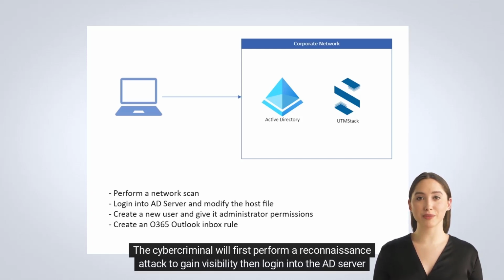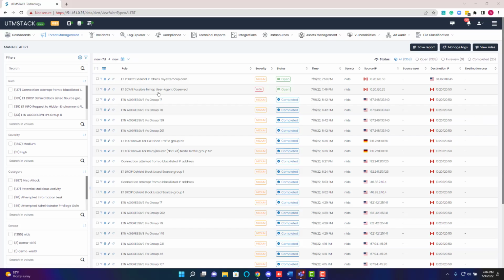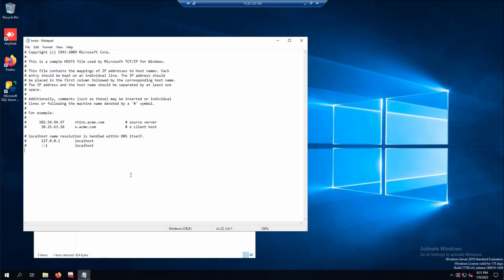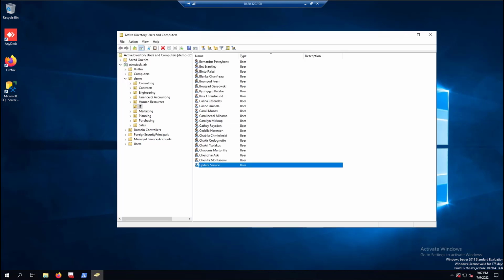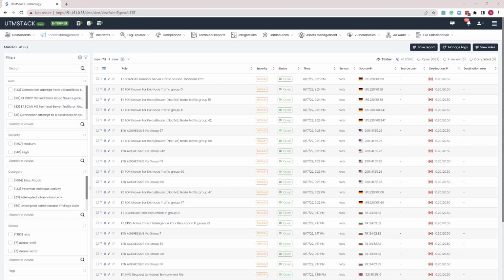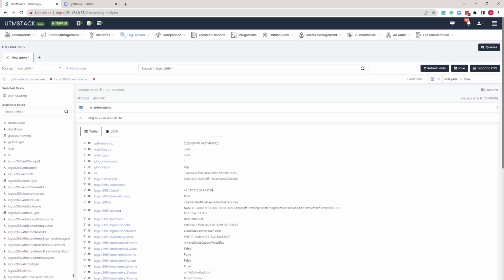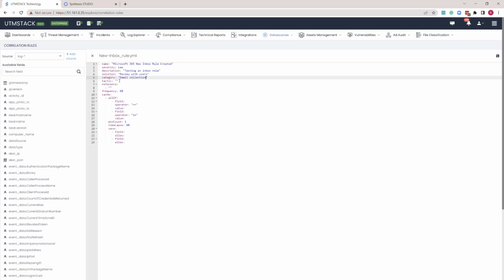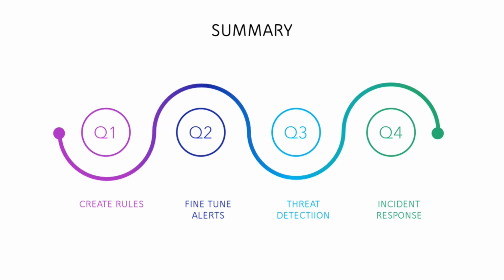UTMStack Operator Course (Part One)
- Detect an attack using UTMstack Threat detection
- Execute an incident response command and stop the attack
- Fine-tune false positives
- Create your own threat detection or correlation rule.